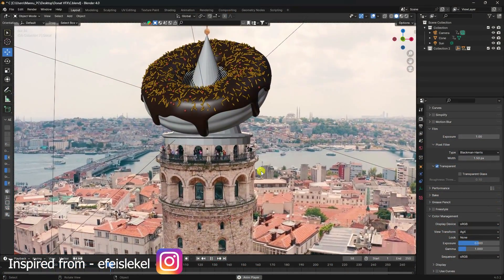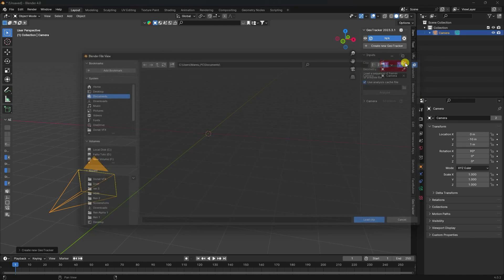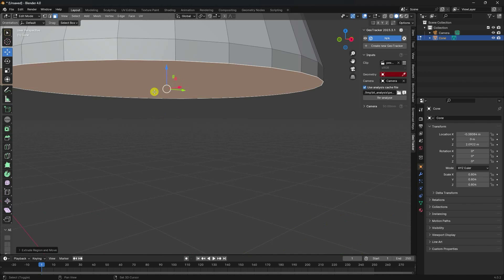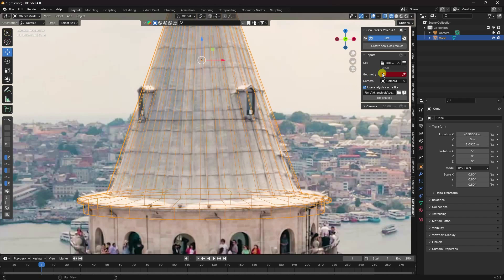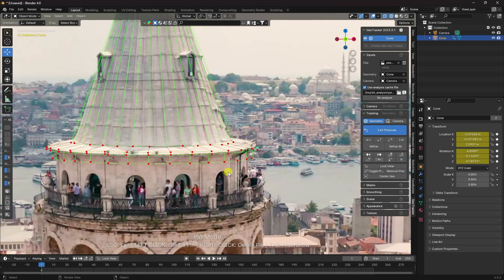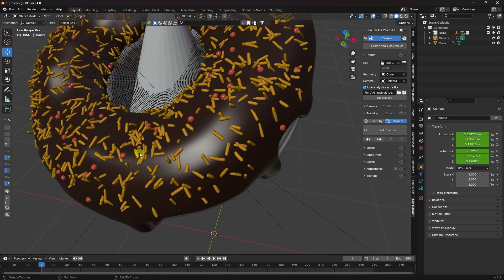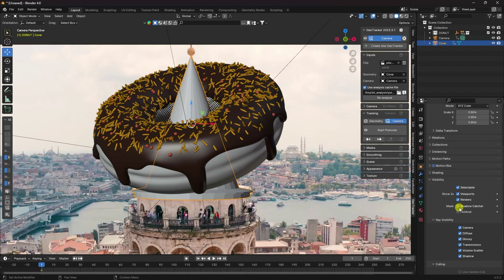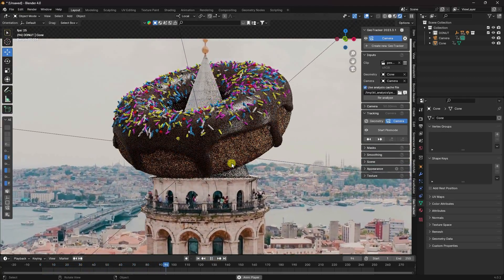How To Make Donut CGI Ads Using VFX in Blender | Blender VFX Tutorial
Today I will show you how to create stunning Donut CGI ads using VFX in Blender with this step-by-step tutorial. From lighting and Tracking to animation and compositing, this Blender VFX tutorial i am using  GeoTracker Addon and will teach you all the necessary skills to create eye-catching advertisements that will enhance your brand's visual appeal. Watch now and take your marketing game to the next level!